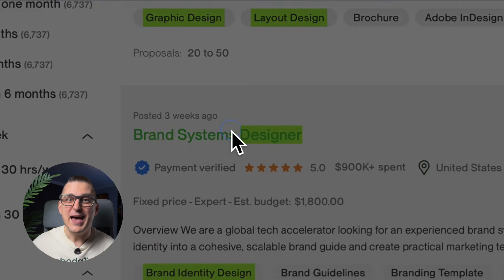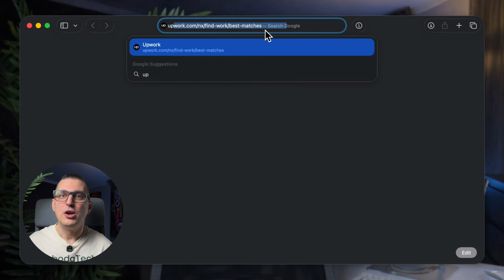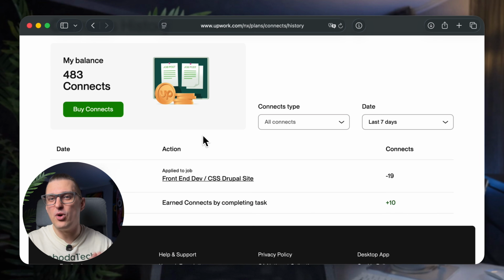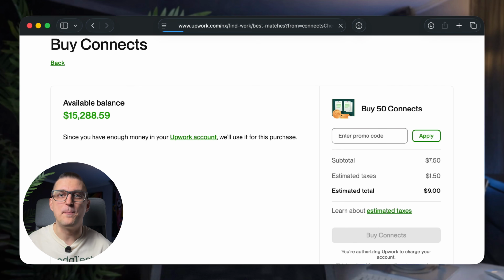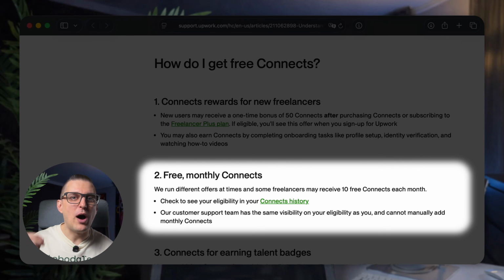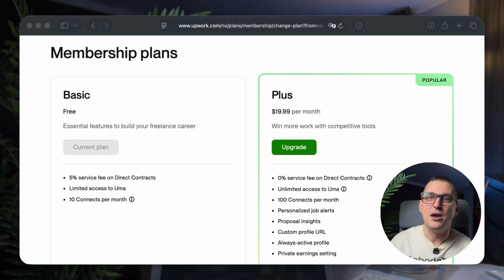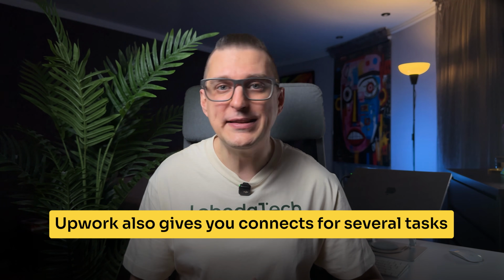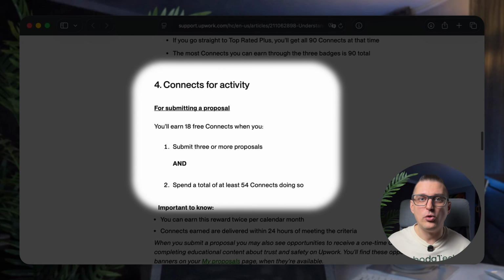Upwork Connects Explained: How to Use, Buy & Get Free Connects (2026)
💡 In this 2026 step-by-step beginner guide, you’ll learn what Upwork Connects are, why Upwork uses them, where to check your Connects balance + history, how to buy Connects correctly, and the official ways to get free Connects. I also explain refunds, rollover, and the 1-year expiration rule so you don’t waste your first $50 before landing a job.

⏰ Timestamps:
00:00 Connects Explained
01:07 Why Proposals Cost
02:34 Connects as Budget
03:08 Find Job Cost
03:41 Check Balance History
04:24 Buy Connects Right
05:23 Free Connects Basics
05:49 Monthly And Onboarding
06:22 Plus Plan Decision
07:34 More Bonus Options
08:21 Refunds And Expiry
09:22 Three Step Plan
09:56 Next Video Outro